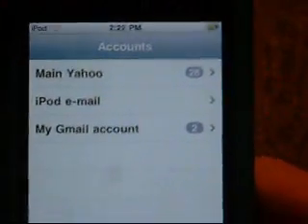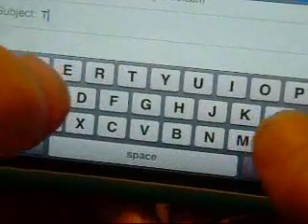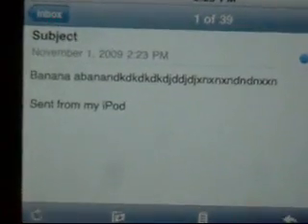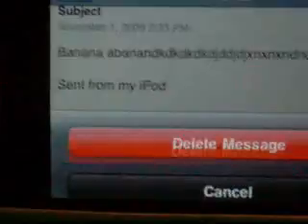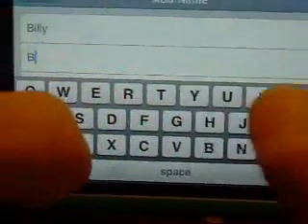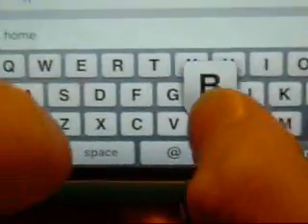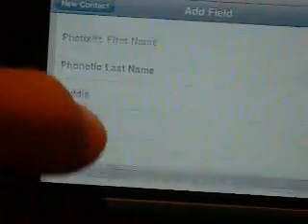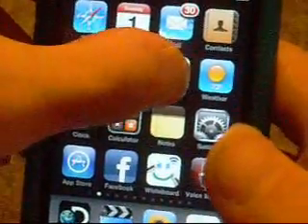iPod Touch walkthrough part 3.1: Mail and Contacts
In this section I go over Mail and Contacts.